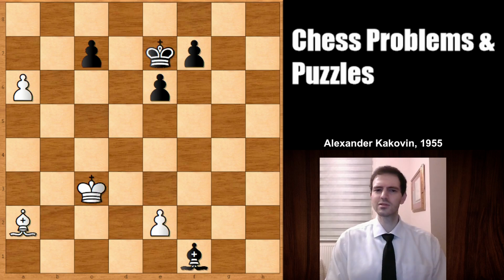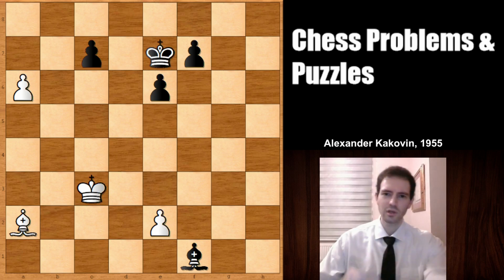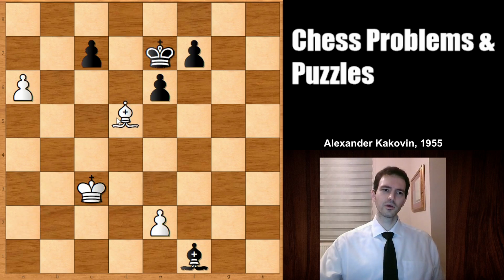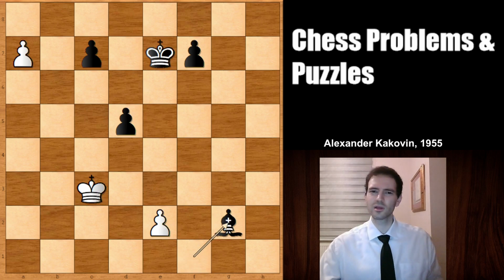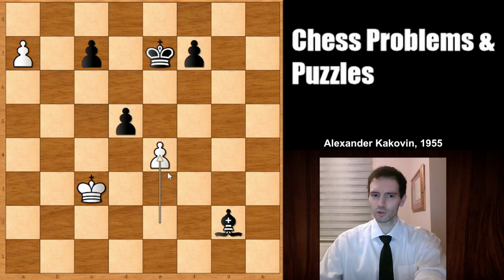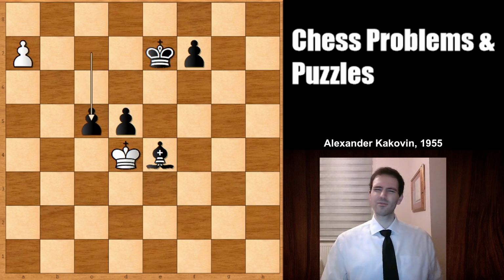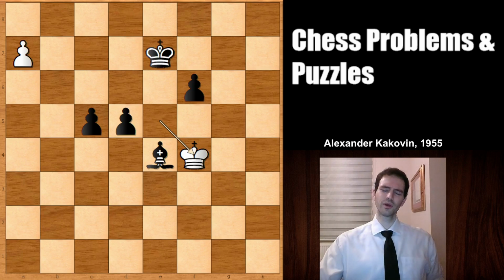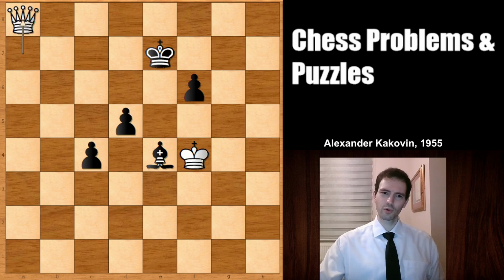Alexander Kakovin 1955 chess problem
White to play and win.